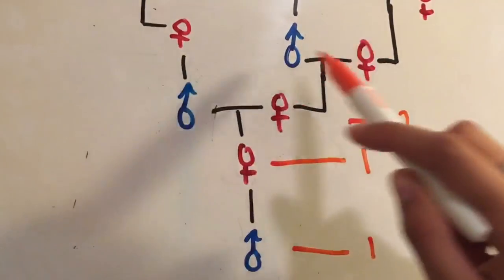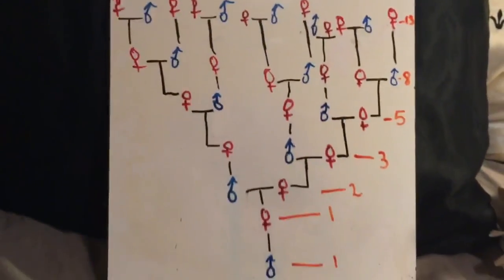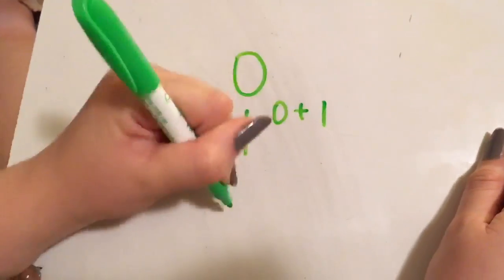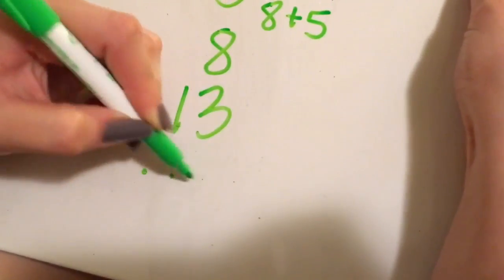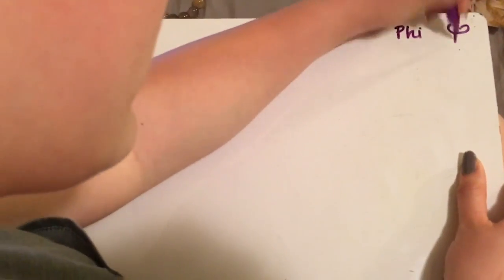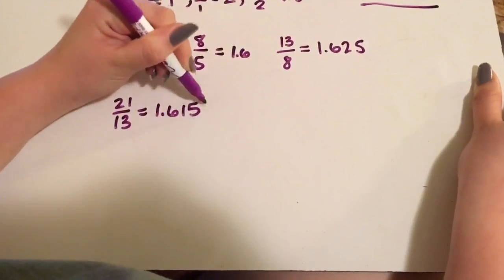Fibonacci and His Golden Ratio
This video is about Fibonacci and His Golden Ratio ;)